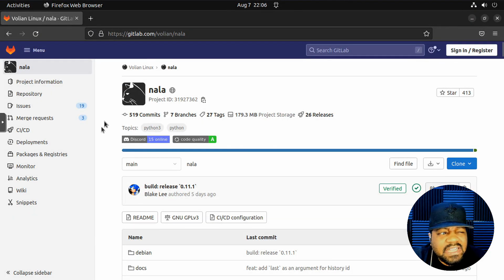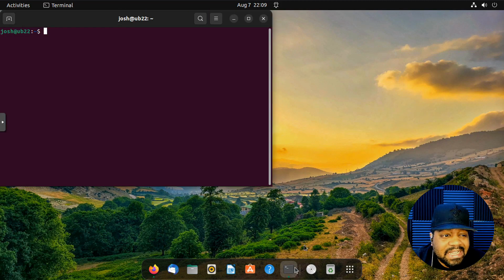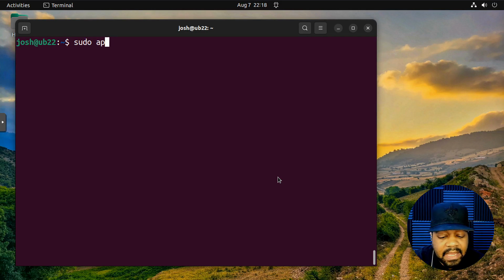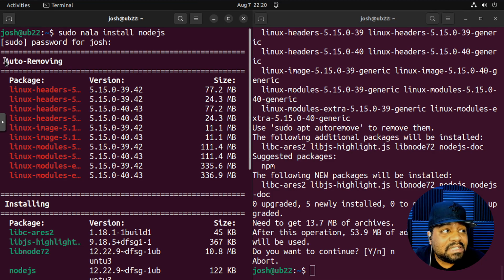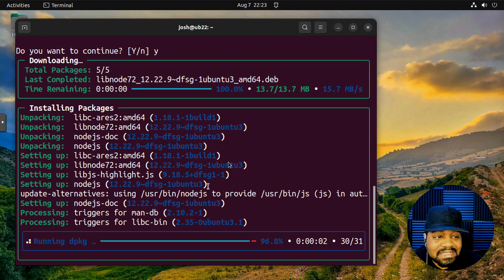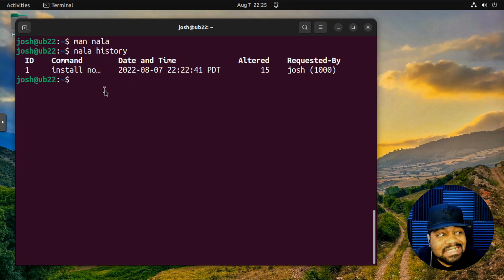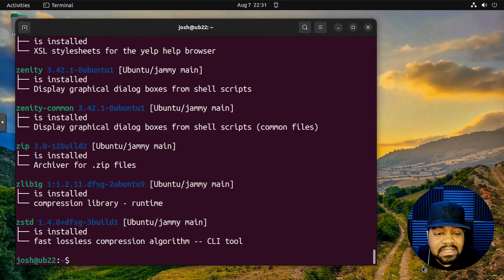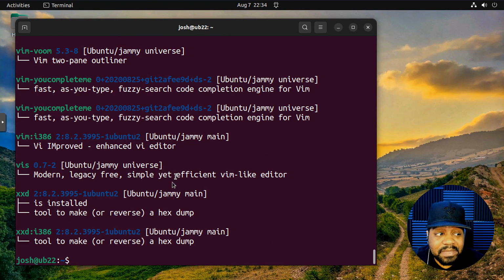Stop using APT | Check out Nala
What's up, Linux Community!!! In this video, I walk through the installation and usage of Nala, which is a frontend application for the apt package manager on Debian-based distributions. It has less confusing output while managing your Linux packages!

Bitcoin Address: bc1qgxzq9ck5nhud8ekmpt46l9u5gn3ty5w9n6mmd4
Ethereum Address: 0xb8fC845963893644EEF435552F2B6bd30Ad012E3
XRP Address: rKrUvWFT7hVtD5JCcCY9s2HFQZ5UHViLD
Litecoin Address: LNfWvkcFVfKZXJV28dzU9g7FQ7FYtg5cFg
Dash Address: Xu4VgqCkN4d1JKfzdjMNdb63Mfup3Cmnqx
Zcash Address: t1fqyxF3pFtRDuz2Vprt4m5pXWa8rs97Swr